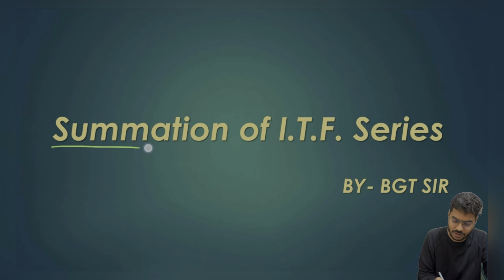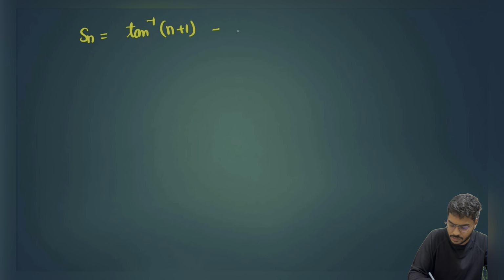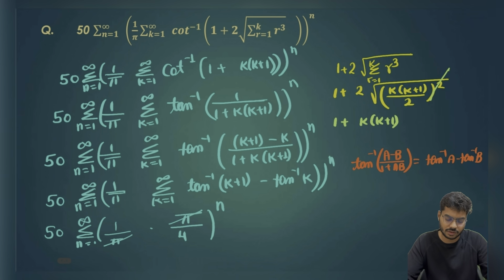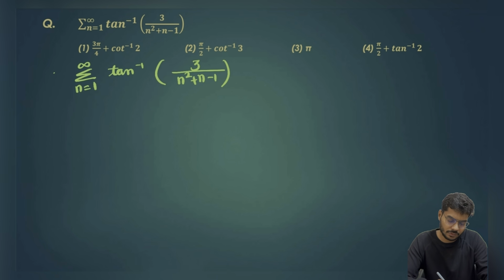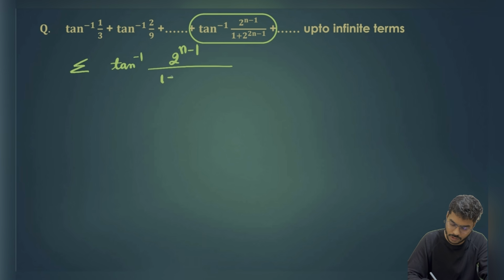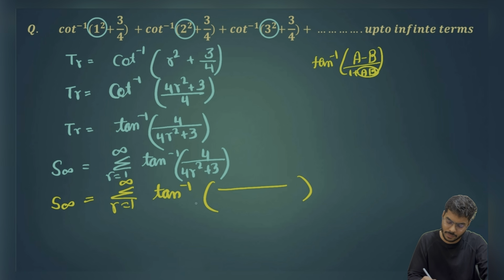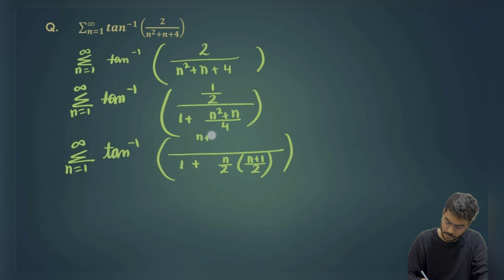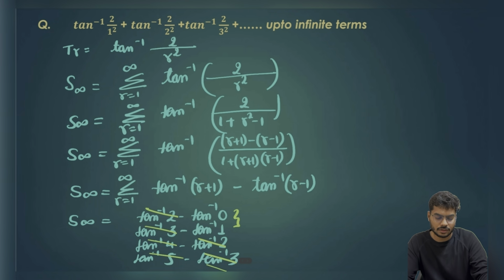Summation of I.T.F. SERIES for jee mains and advance by BGT SIR